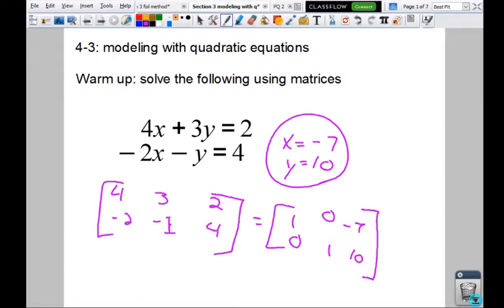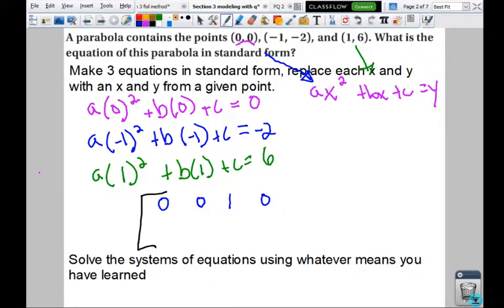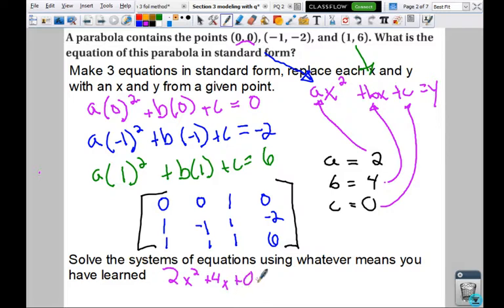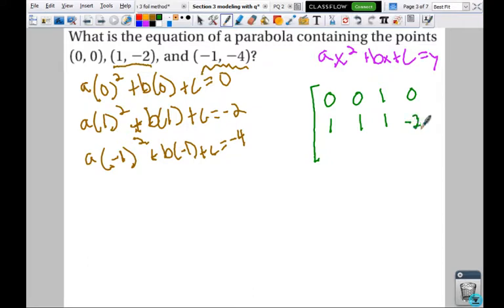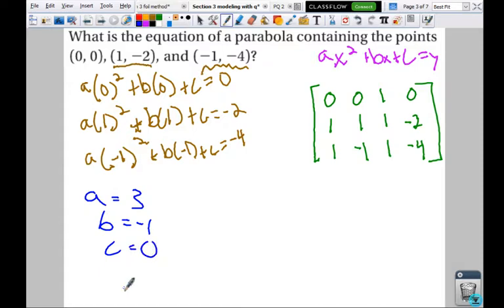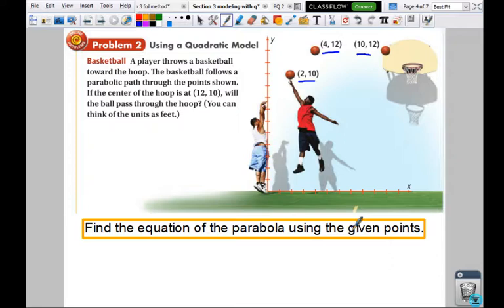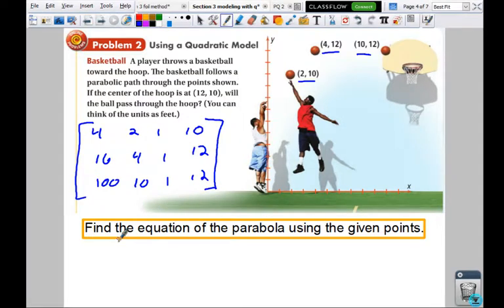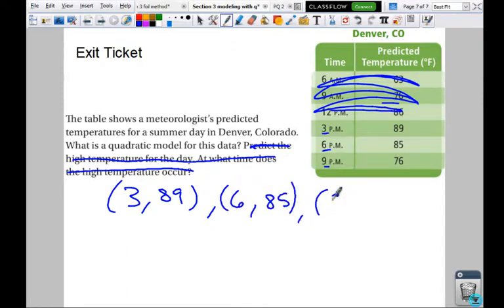Algebra 2 Chapter 4 Section 3